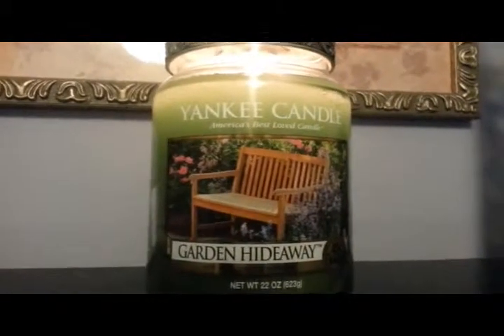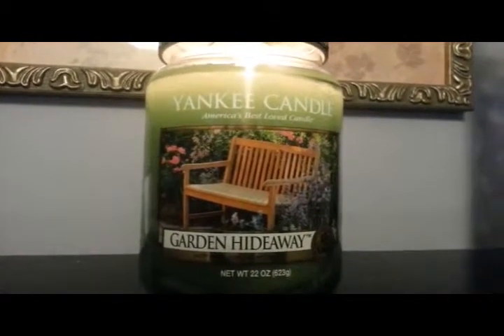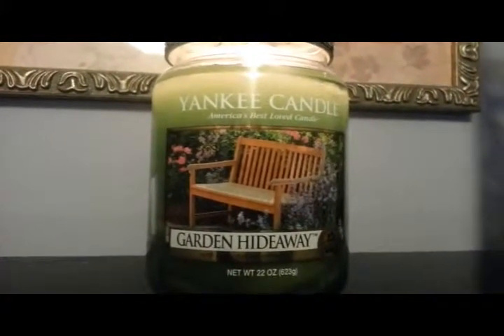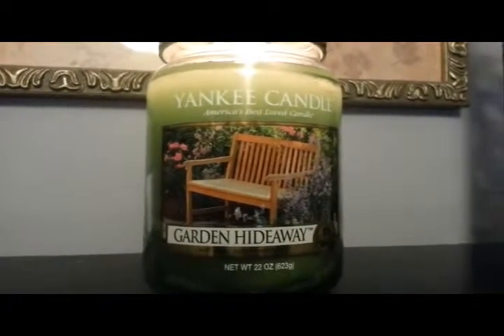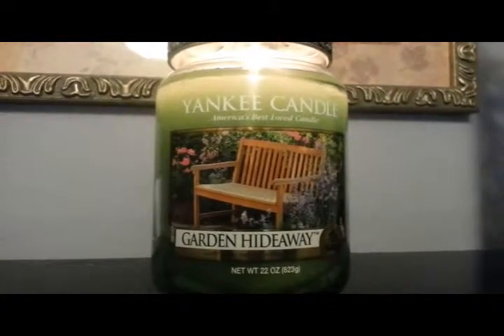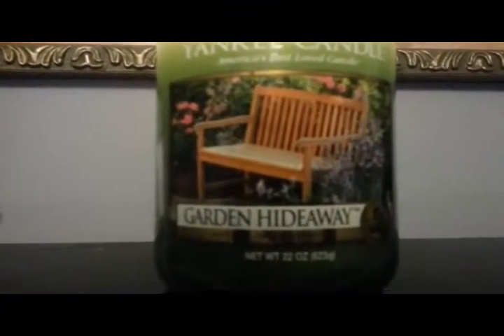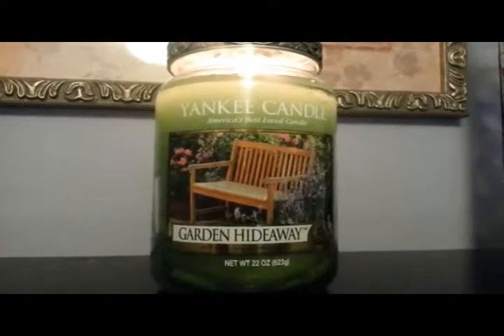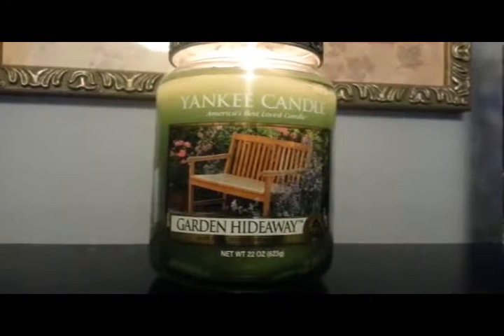Yankke Candle Garden Hideway Review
Bought this candle during the SAS Clearance Sale! It is a treasure!